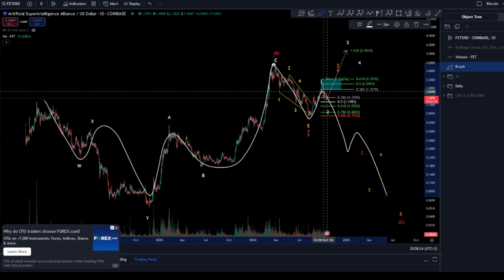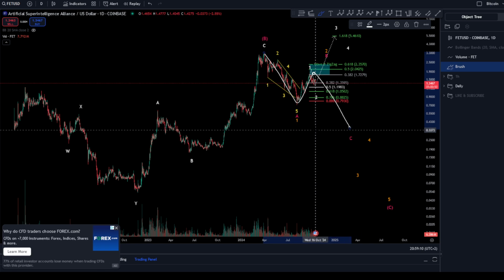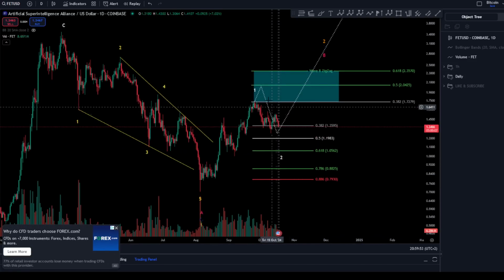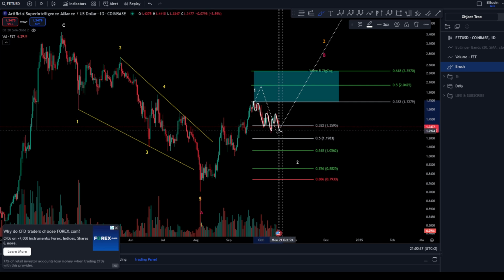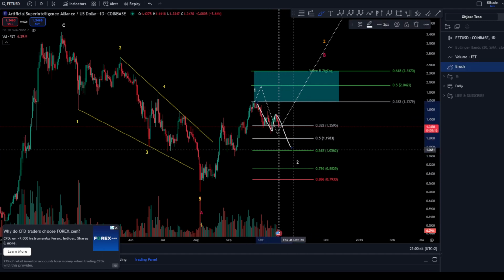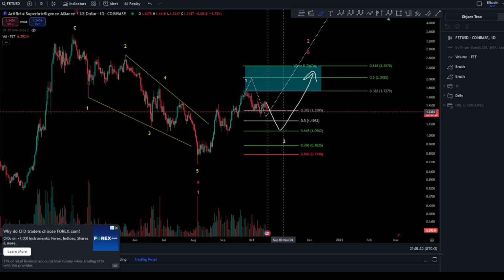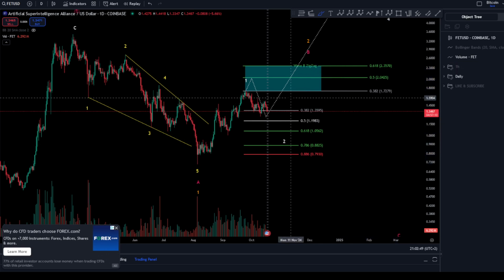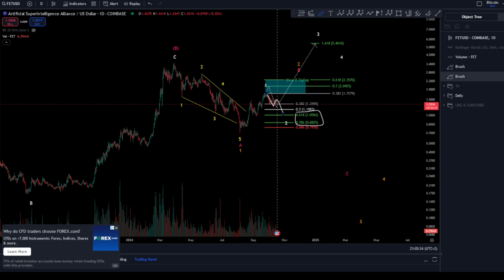FETCH.AI (FET) | Bullish vs Bearish Scenarios | Elliott Waves Technical Analysis & Price Prediction